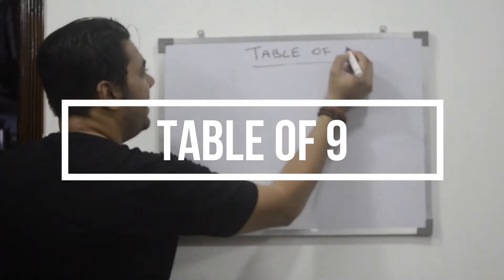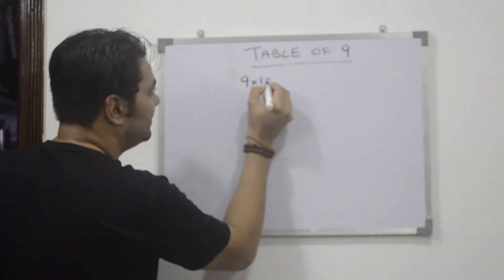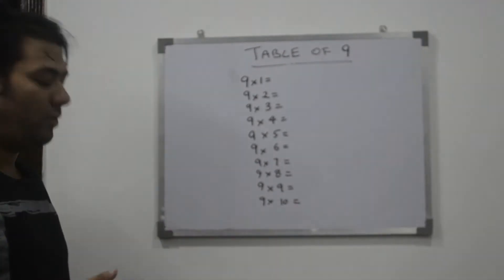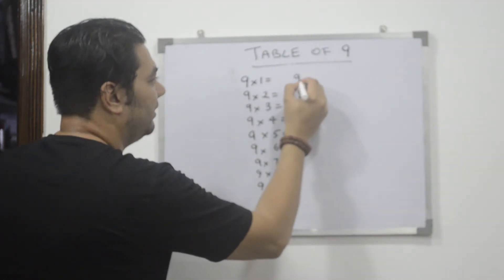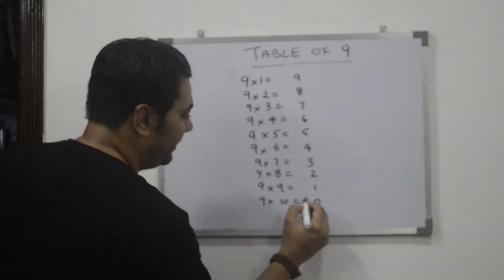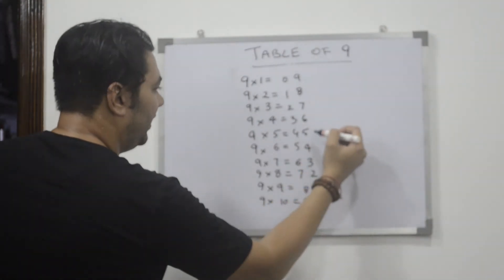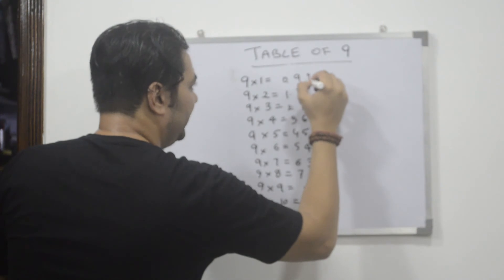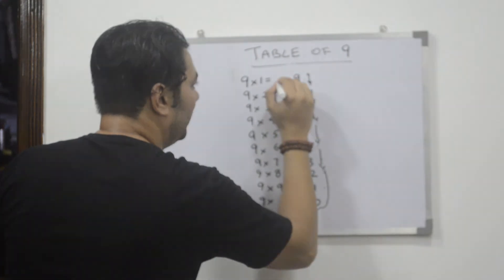Maths Table of 9 in Hindi Easy way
Learn table of 9 using this trick will really help you memorize the 9 times table! Hope you enjoy!